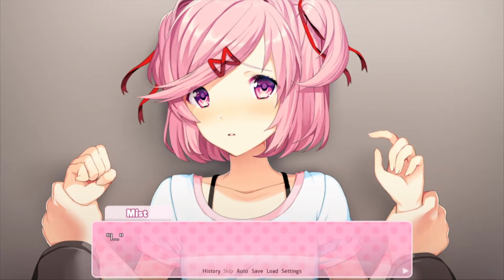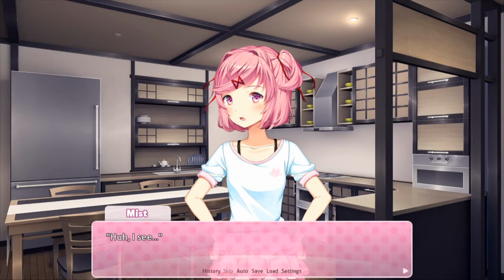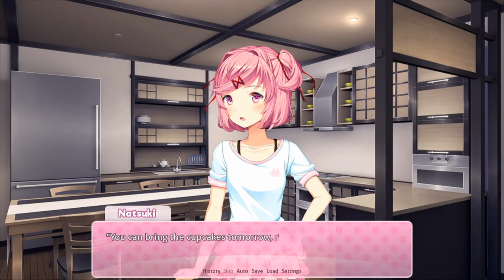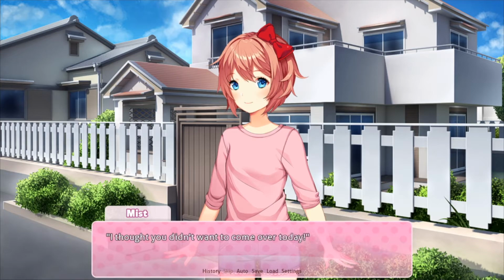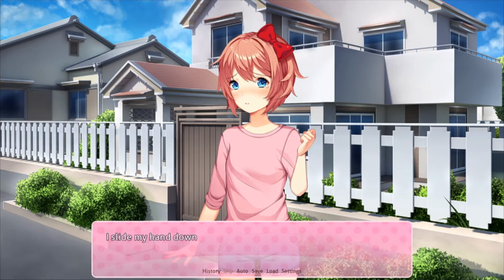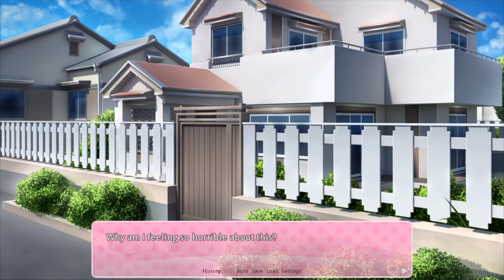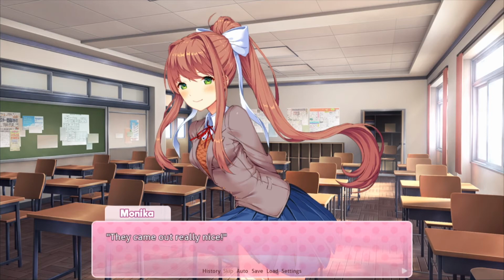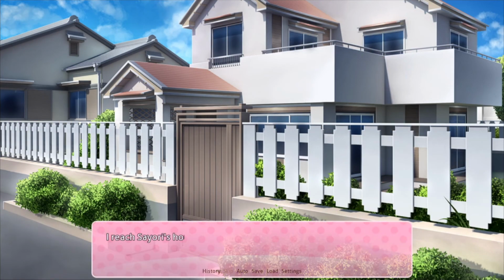| Doki Doki Literature Club (Natsuki Route) | Do You Love Me? | Part 10 |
Uh oh.. Bad things are starting to happen!

But um- Natsuki almost kissed us- That was a thing.

But then.. Sayori comes around the corner and sees.

We return to school the next day with an awkward feeling in our stomach.. Monika is acting weird..

We should go check on Sayori!!

Trigger Warning for the next episode!! If it's the scene I think it is things are going to get intense..

Let me know how your felt about this episode in the comments below! :D